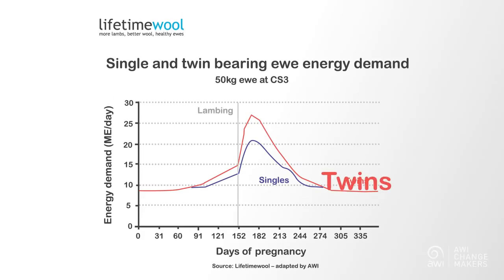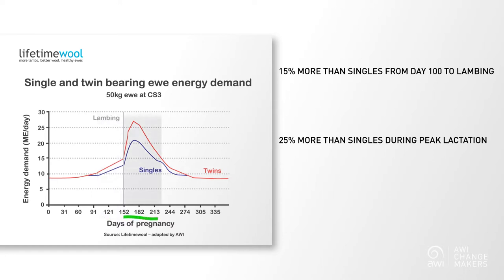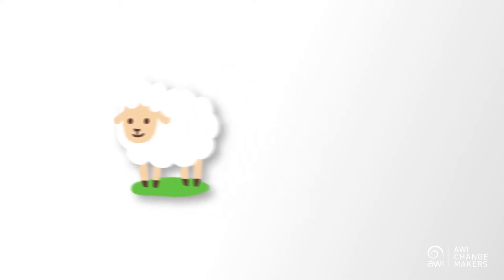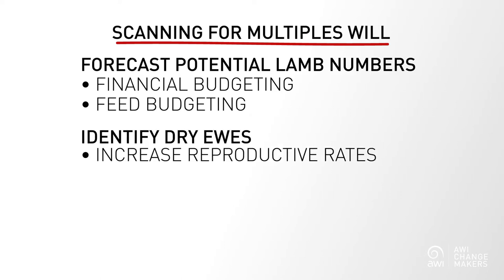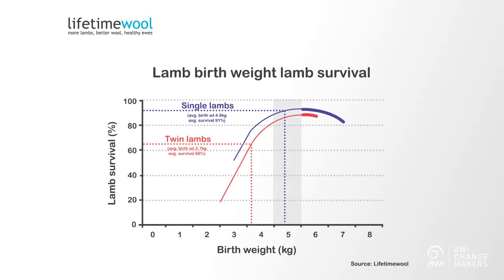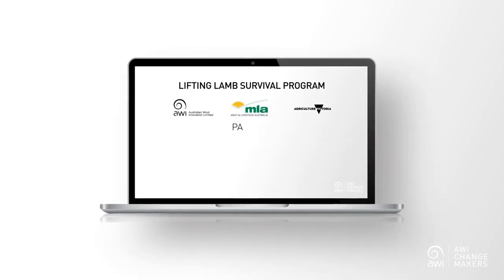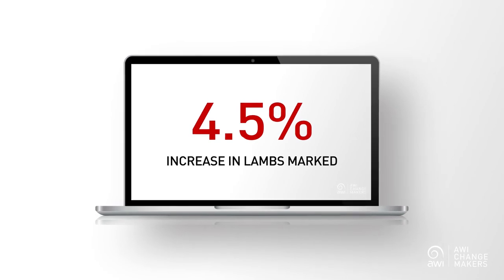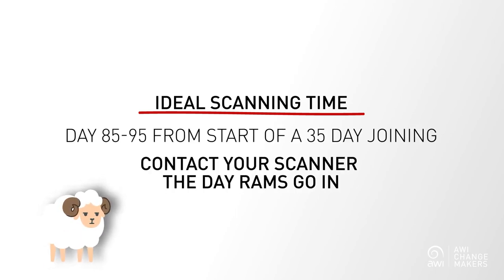AWI Change Makers Episode 7: Scanning to manage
The requirements of single and twin bearing ewes vary greatly, and pregnancy scanning is your most valuable tool to allow for differential management. Join Nathan Scott as he outlines the considerations and benefits it provides, with practical management tips for deciding what will work for your operation AWIChangeMakers Episode 7: Scanning to manage.

for further information on pregnancy scanning.